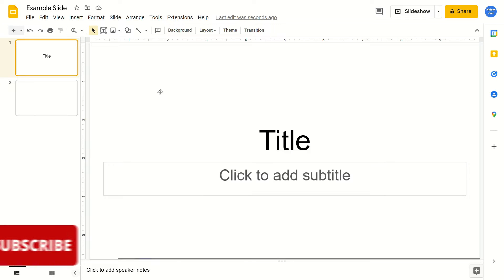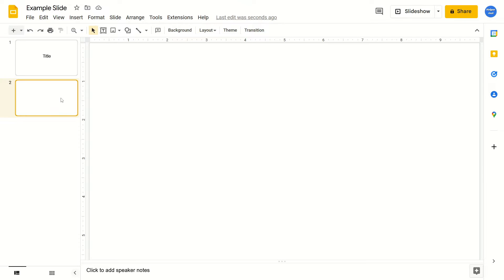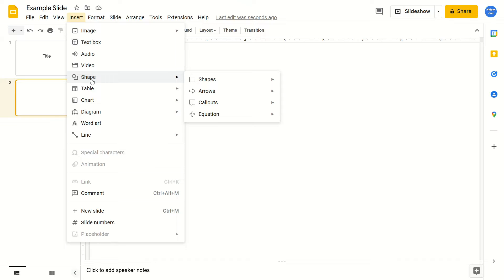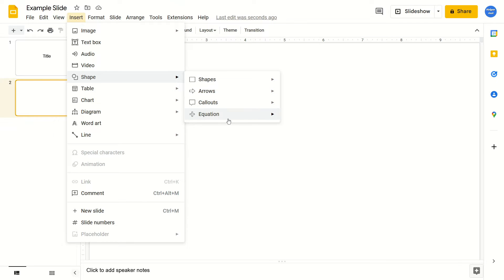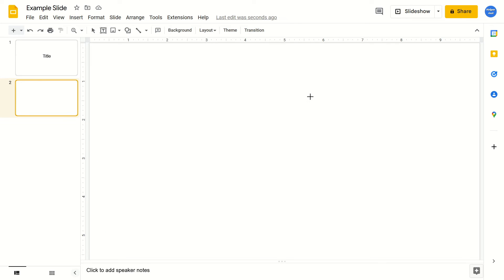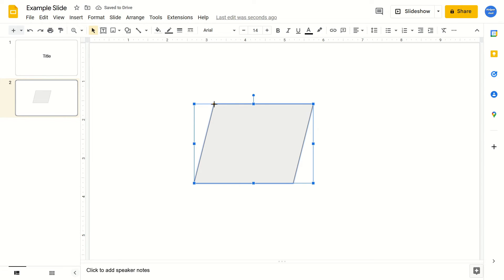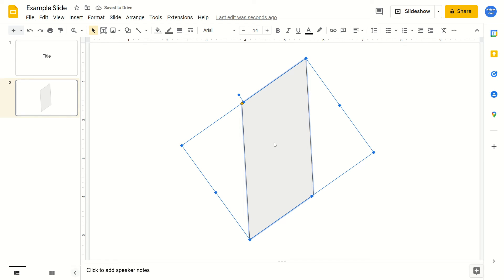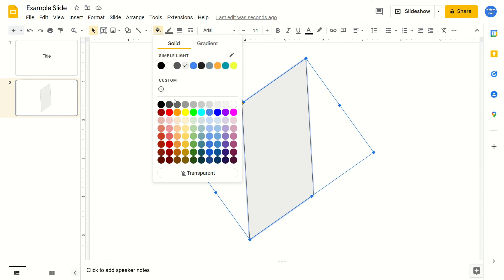How To Add Shapes In Google Slides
In this video I show you how to add shapes in Google Slides. Adding shapes in Google Slides is quick and easy to do. You can use shapes to create images in your Google Slides presentation.